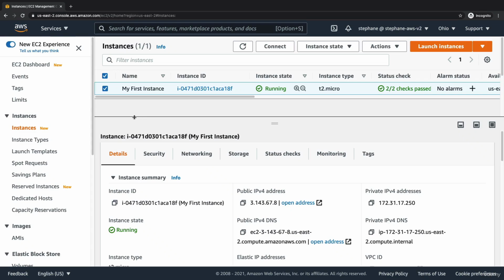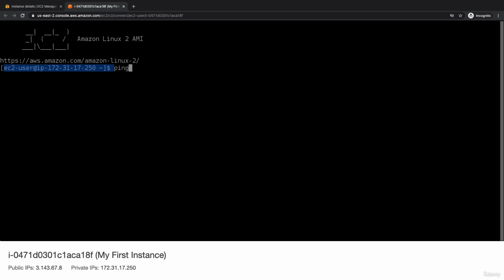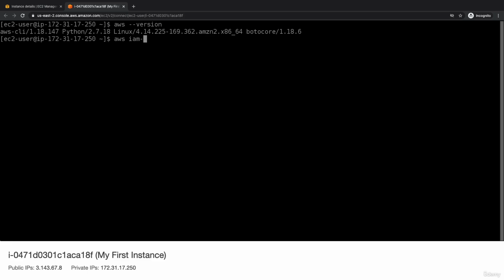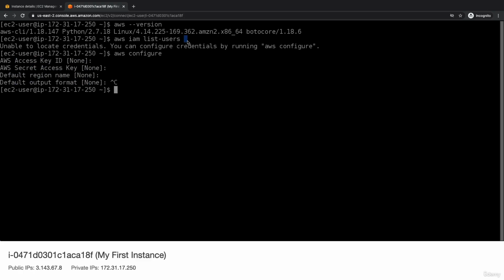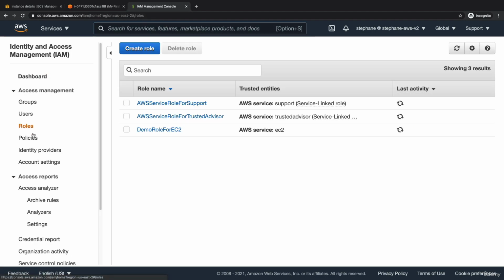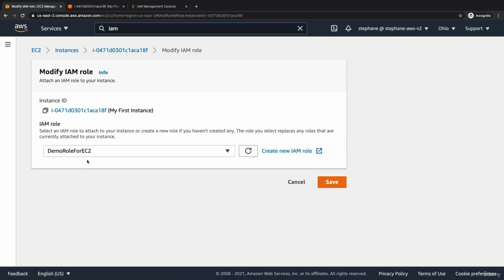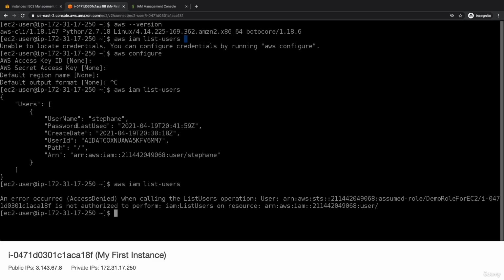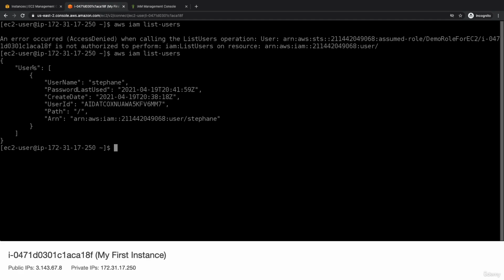5 13 EC2 Instance Roles Demo